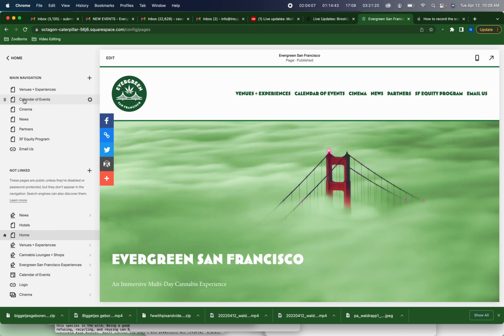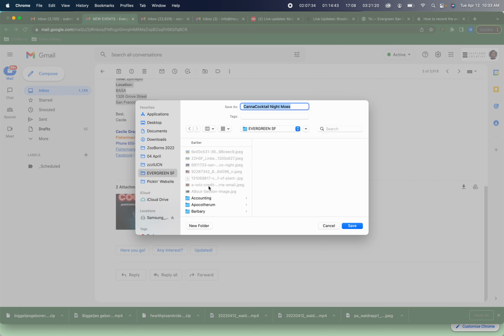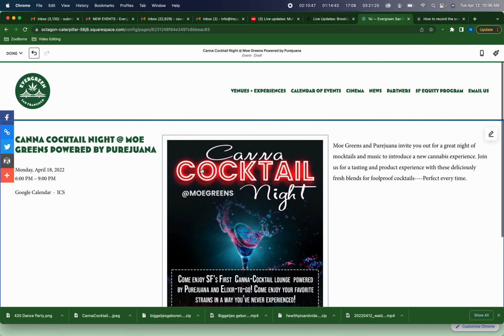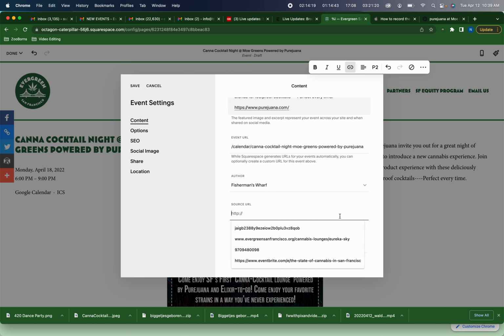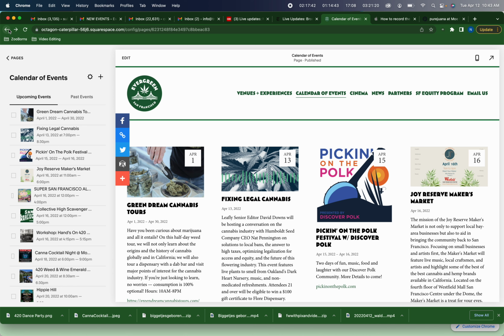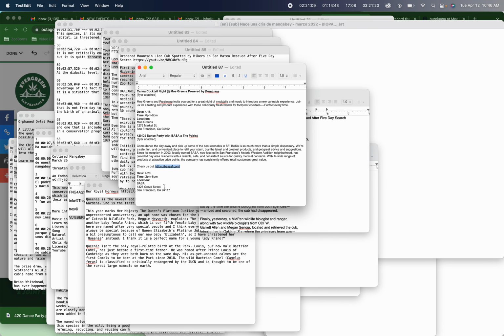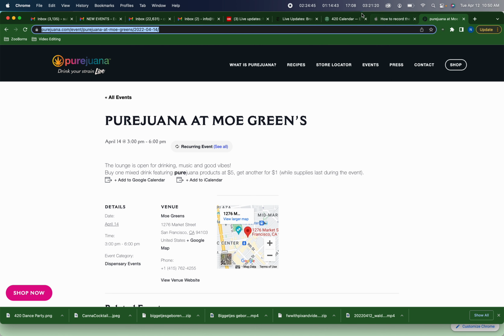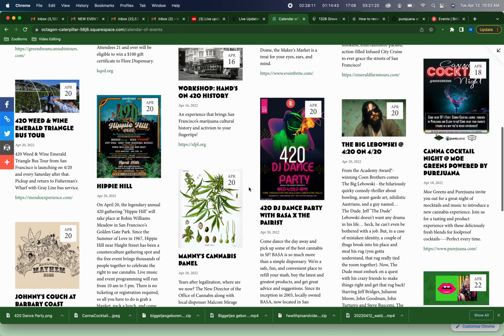Add Calendar Events To Squarespace 7.1